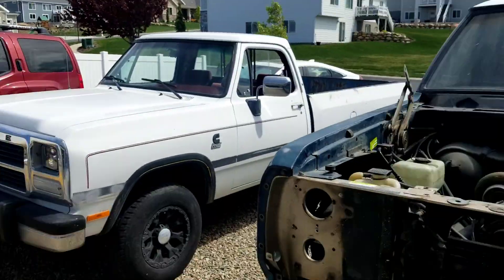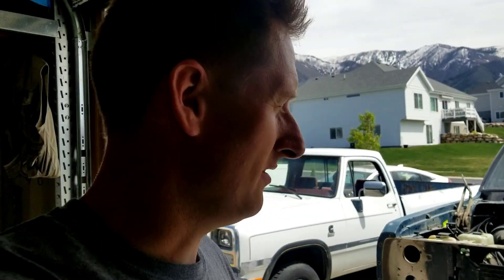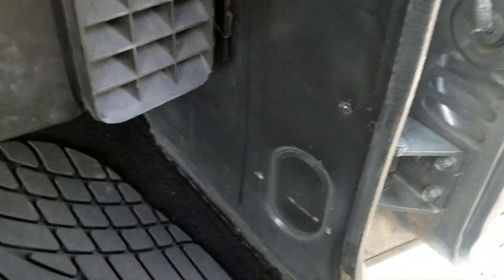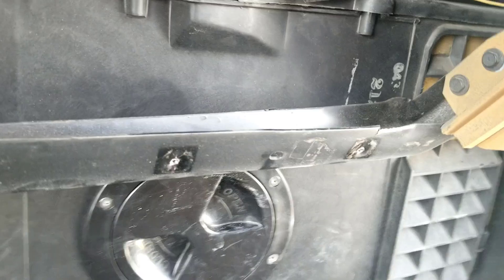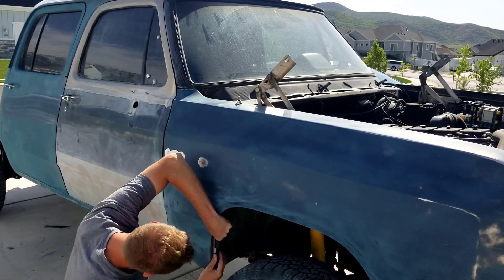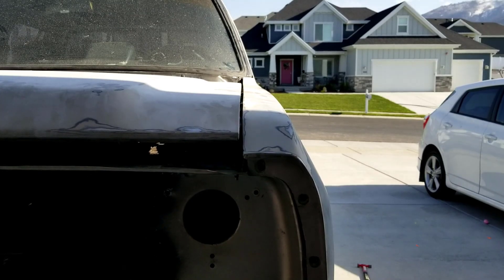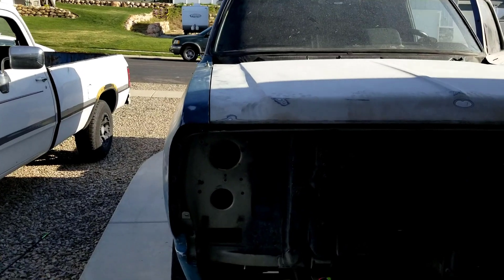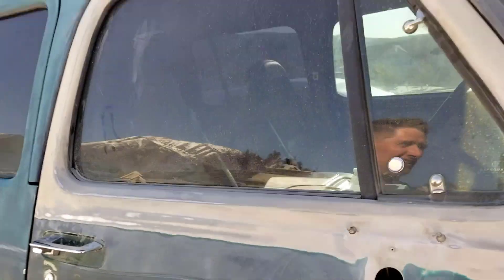Aligning the Front Clip on my 1st Gen Cummins Crew Cab (Part 2)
The gaps in the doors and front clip of my truck have never been perfect. In this video I try to get things lined up better which required way more work than anticipated.

--PARTS--
Raptor Liner
Chassis Saver Frame Paint
Rearview Backup Camera
Derale tranny cooler
Double deep tranny pan
Fuse block
Marine deck plate
Hole saw bit
Eraser Wheel
Raptor Liner
Bench seat center console
Side marker lights
Front marker lights
Headlight bezels
Heat Shrink solder connectors
Feeler Gauges
22mm socket
Moog 7226s 2.5 inch leveling springs (set of 2)
Moog 7226s spring isolators (individual)

FUSIBLE LINK DELETE
Fuse block
40 & 60 amp MIDI fuses
175 amp Mega fuse
Mega fuse holder
Wire loom tape